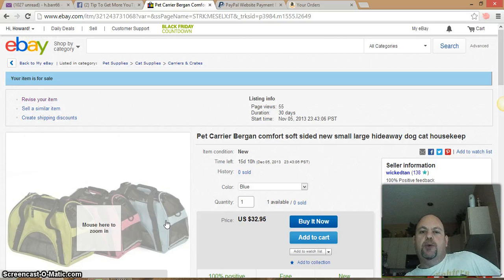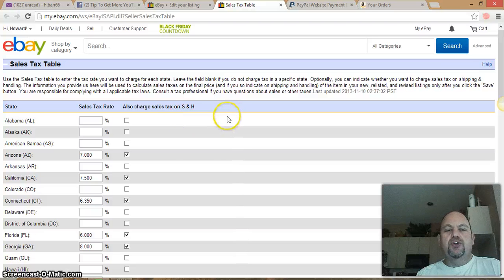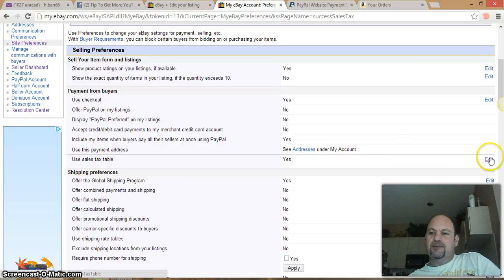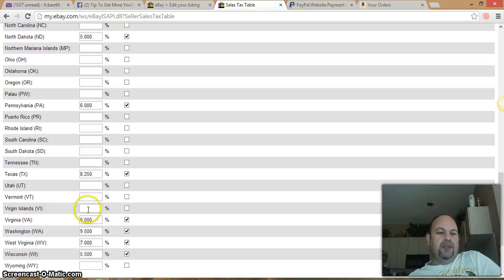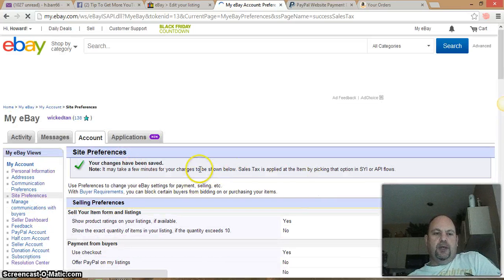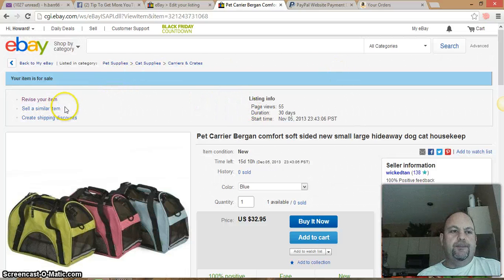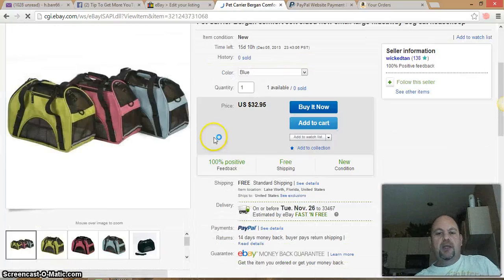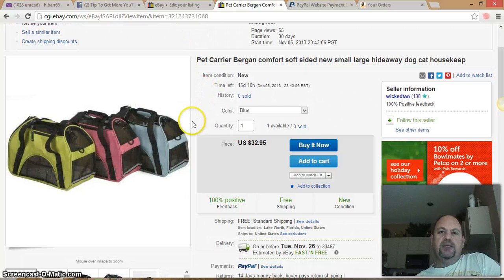Setting up your ebay tax table For selling on Ebay with DS Domination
This video shows step by step on how to set up your ebay tax table for sales on DS Domination